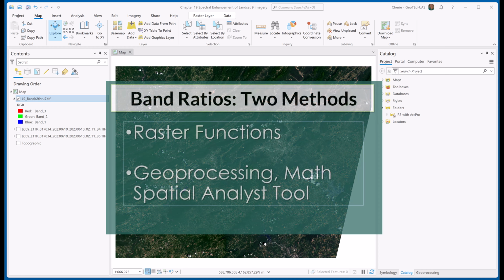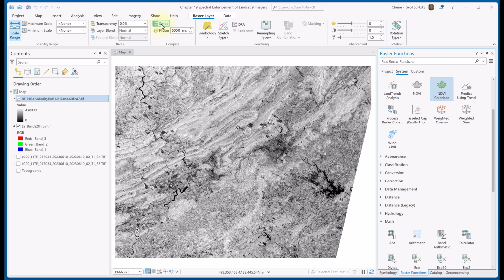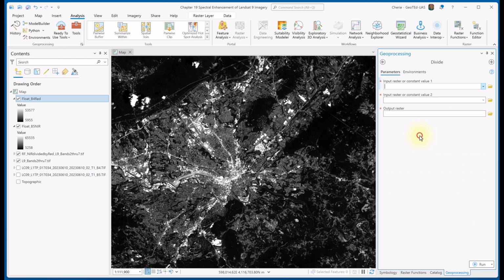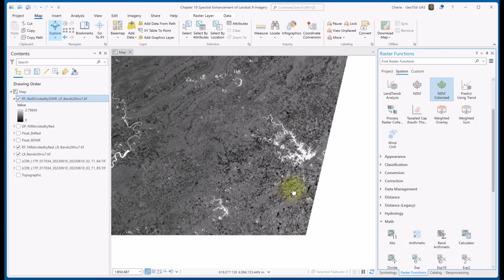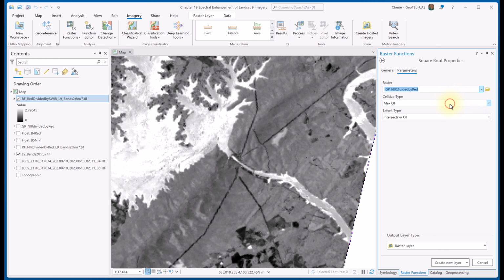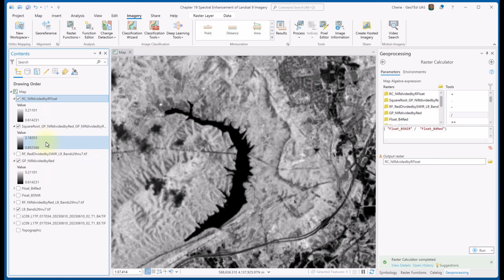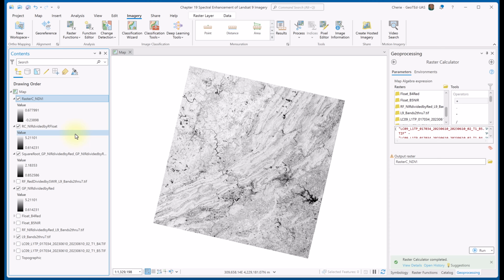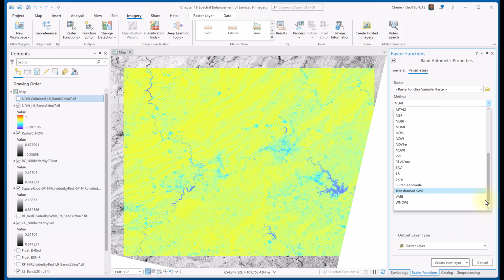Chapter 19 Spectral Enhancement of Landsat 9 Imagery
This is a companion video to Chapter 19 of the text Remote Sensing with ArcGIS Pro, 2nd edition, (c) 2023, McGee and Parece. Video Production and Narration by Cherie Aukland, GISP.

This series covers Chapter 10-25, the first 9 chapters are substantially similar to the first edition text and are available

00:00 Introduction
00:56 Spectral Enhancement Overview
01:36 Objectives and Pre-requisites
01:54 ArcGIS Pro setup
02:19 Two methods for creating band ratios
02:46 Using raster functions for Band ratios
05:45 Geoprocessing Tools
11:58 Vegetation Indices
14:22 Raster Calculator Spatial Analyst Tool
15:38 NDVI: Raster Calculator
18:02 NDVI Raster Function
19:54 Surface Reflectance Products
20:15 Summary
20:54 Credits